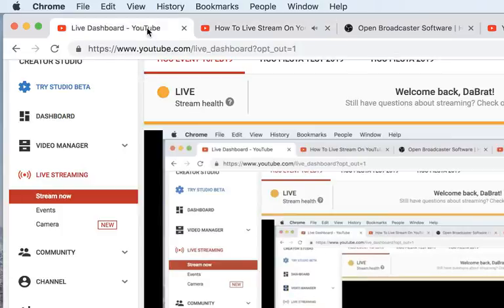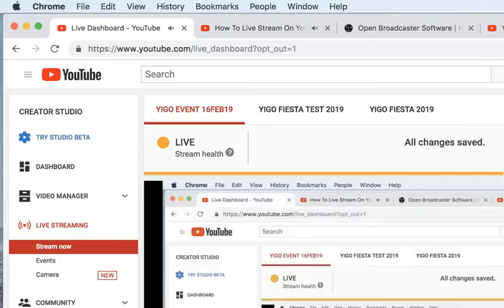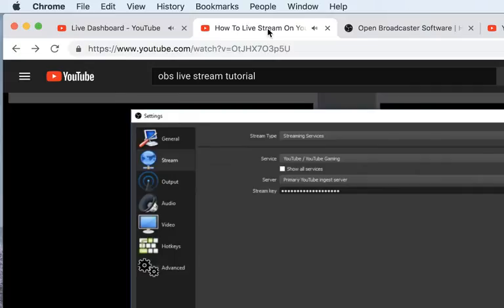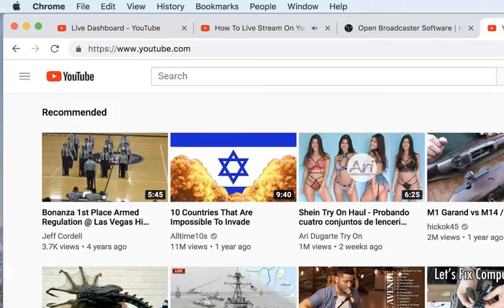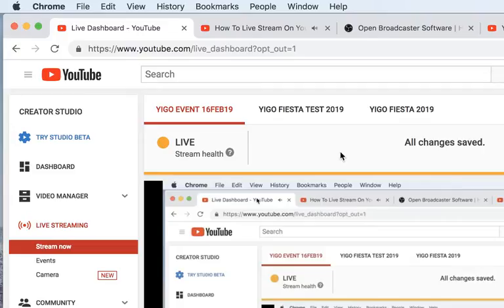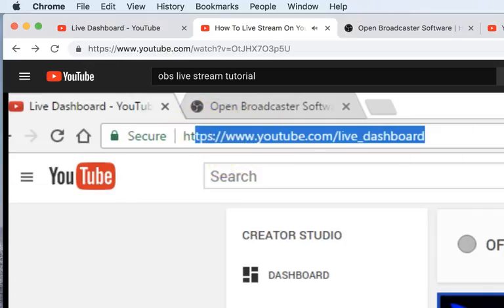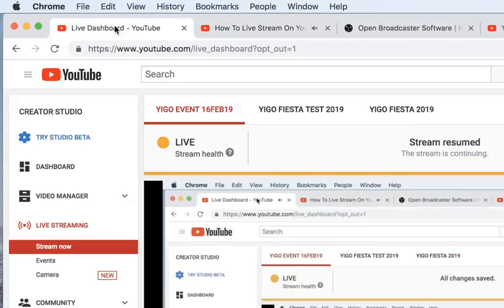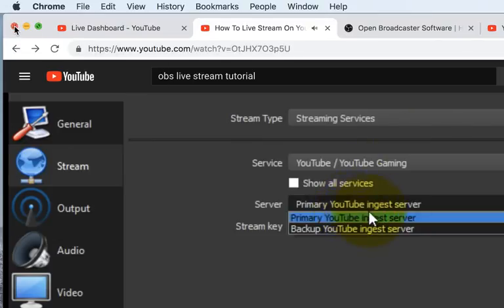Yigo Event 16FEB19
Yigo Church Live Feed